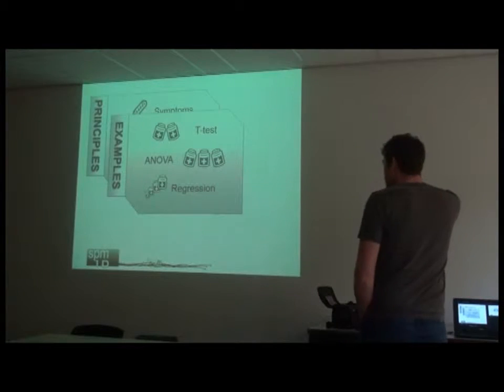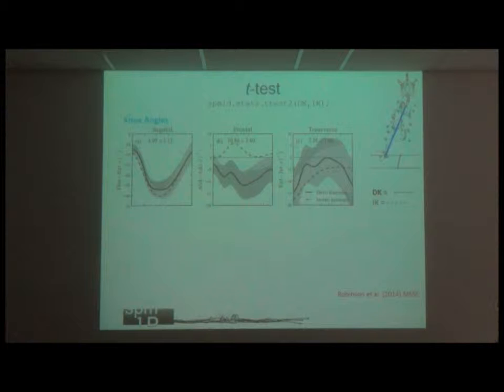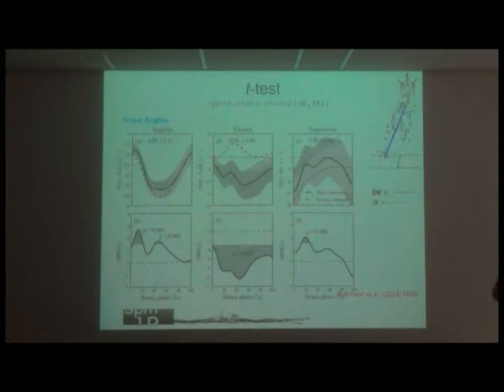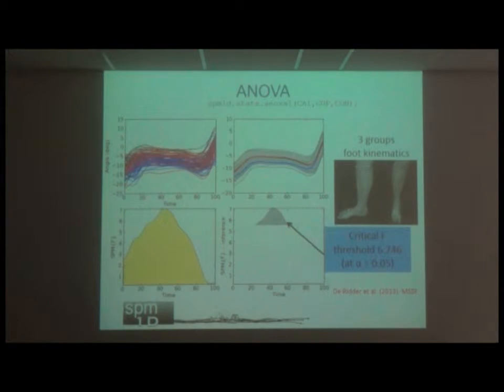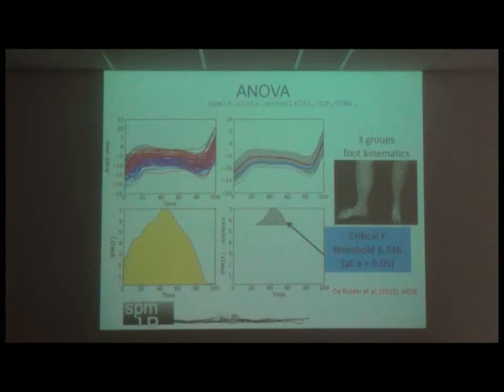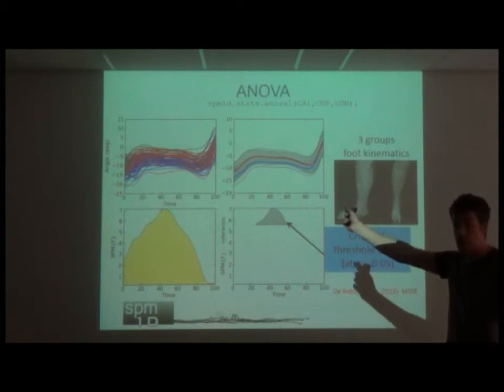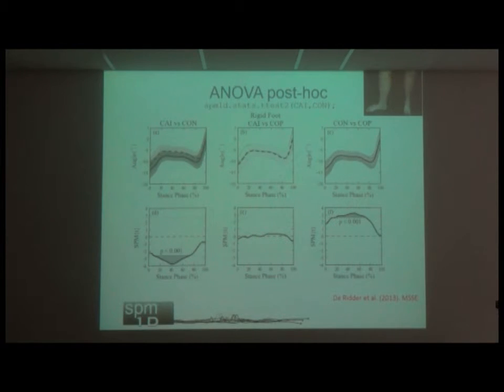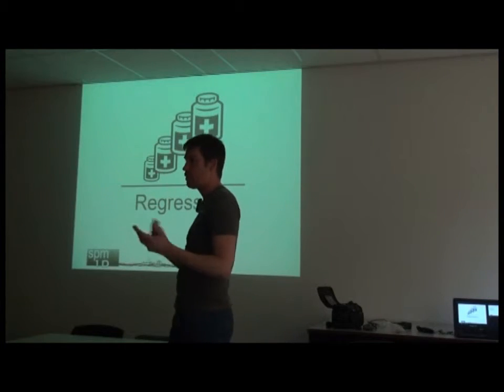Basic Principles of Statistical Parametric Mapping for hypothesis testing with 1D curves Part 3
Basic Principles of Statistical Parametric Mapping for hypothesis testing with 1D curves.
Delivered by Jos Vanrenterghem on 29th April 2016 @ KU Leuven